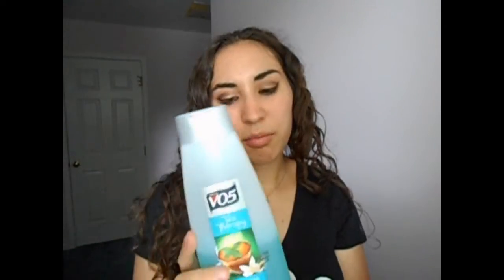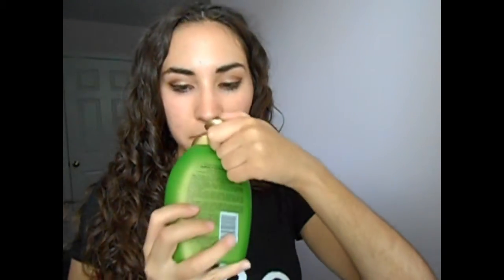Updated Hair Routine! 2C Wavy-Curly (June/July 2013)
Thanks to missmacy118 and Maheen A for the request :)

~Products Featured~

Wash & Go:
-Suave Naturals (co-wash/rinse-out)
-Tresemme Naturals (rinse-out)
-V05 Shea Cashmere (leave-in)
-Shea Moisture Raw Shea Butter restorative conditioner (leave-in)
-LA Looks Nutra Curl gel

Overnight:
-satin cap & pillowcase
-spray bottle w/ water
-V05 Shea Cashmere (reconstructor)
-Shea Moisture Raw Shea Butter restorative conditioner (reconstructor)

Clarifying, Low-Poo, Oiling & Conditioning:
-V05 Tea Therapy clarifying shampoo
-Organix tea tree mint shampoo
-RenPure Originals Luxurious Argan shampoo
-extra-virgin coconut oil
-Shea Moisture Raw Shea Butter deep treatment masque

Questions? Comments? Concerns? Requests? Anything you'd like to see? Tell me!

Take care,
Curly Kat Marie